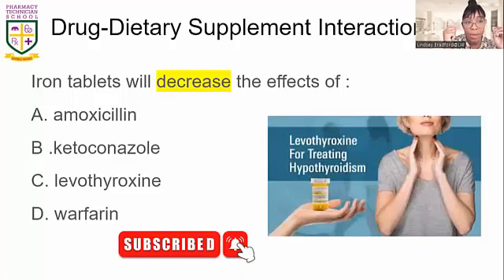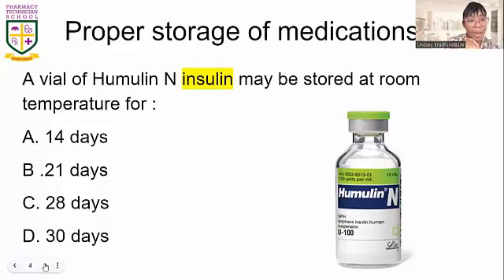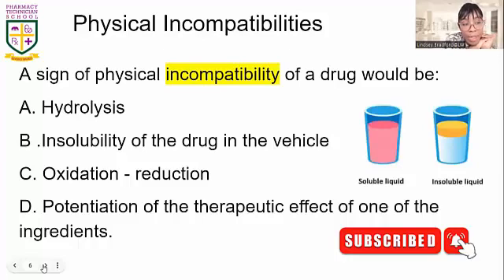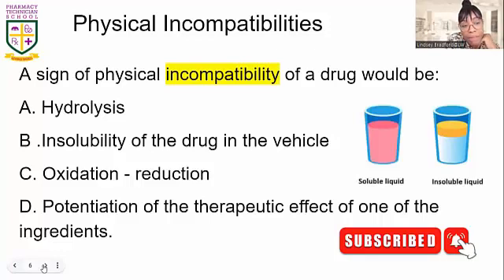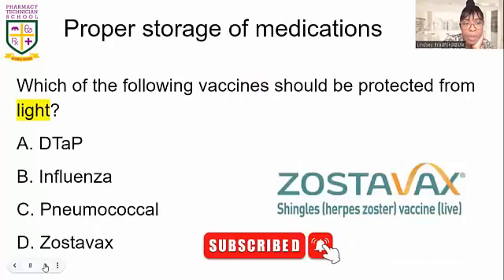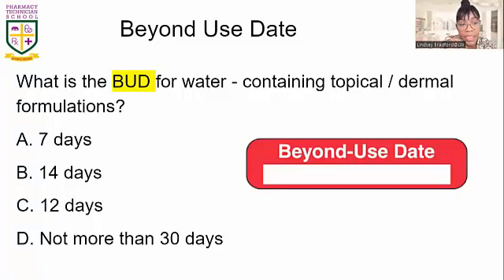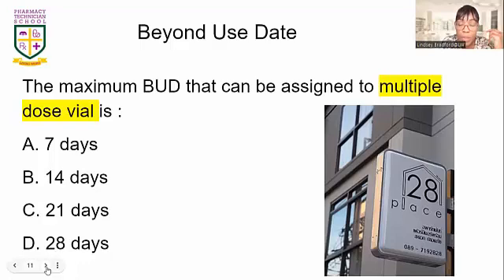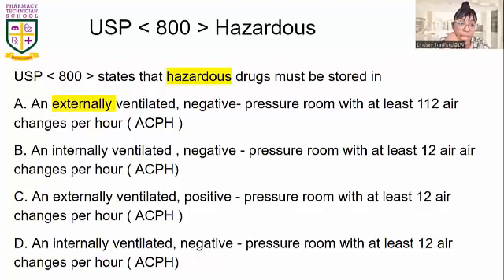Top 200 Drugs - Medications Part XI #2023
In this video, we will discuss Medications including Generic Names, Controlled Substances, Administration Instructions, Pharmacology, Drug Classifications, Side Effects, Drug Stability, Indications of medications, Keyword Highlights, and Test-Taking Strategies.

Click the Links Below TO: 🎓💊🏥💰👇🤓💫